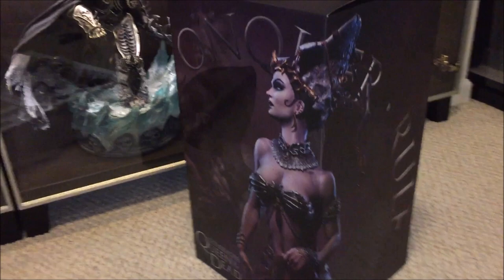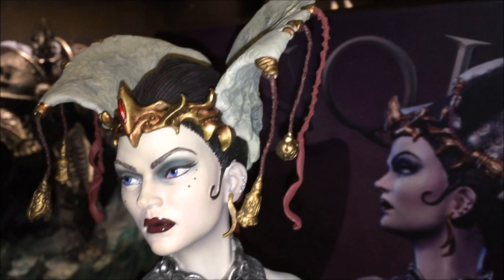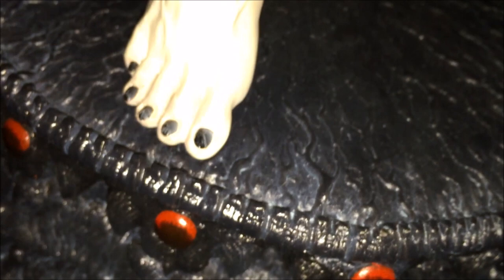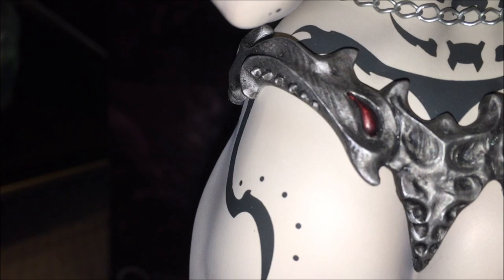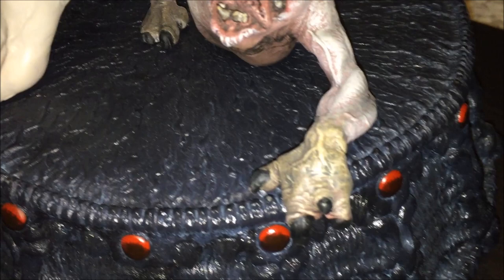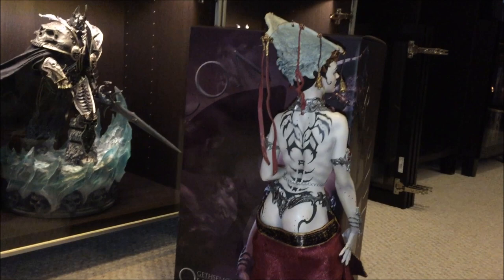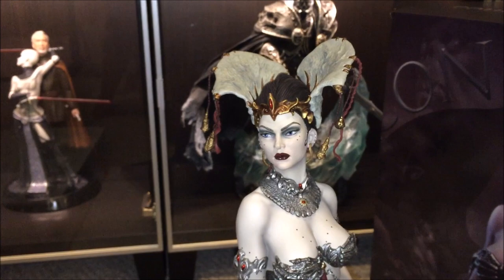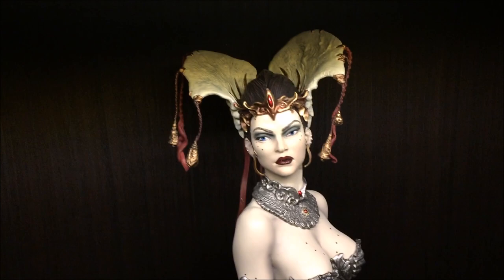Queen of the Dead Premium Format Statue Review - Court of the Dead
I bring to you my latest statue and review of the Queen of the Dead Premium Format Statue by Sideshow Collectibles. This statue is based on a new original line from Sideshow called The Court of the Dead.

Backstory:

She is the first-born creation of Death, his Eve; the embodiment of his dark creative spirit, limitless guile, and soaring ambition.  From high atop  her spired tower, Gethsemoni, Queen of the Dead, oversees the realm of the Underworld before her.  As Death's appointed Regent she rules the Court of the Dead, a contentious assembly of beings of the netherworld that are driven by Death's quest to Rise, Conquer, Rule!

Artists:

Tom Gilliland (Design/Paint)
Ian MacDonald (Design)
Walter O'Neal (Design)
Mark Newman (Sculpt)
Kat Sapene (Paint)
Tim Hanson (Costume Fabrication)